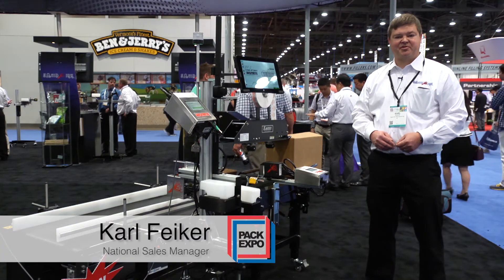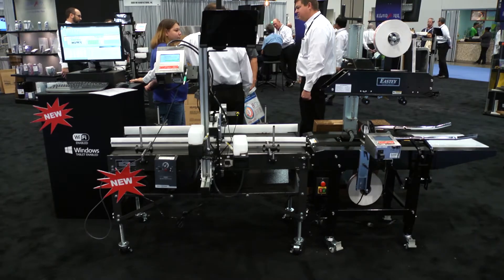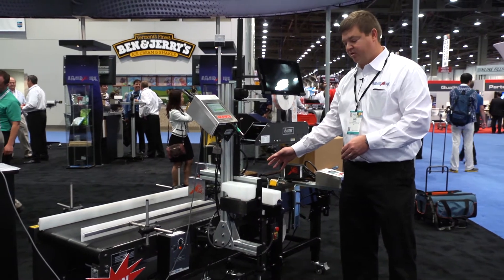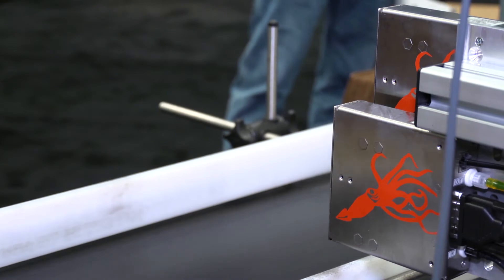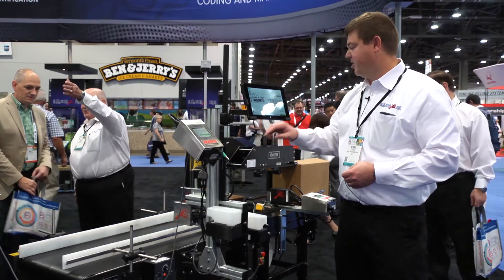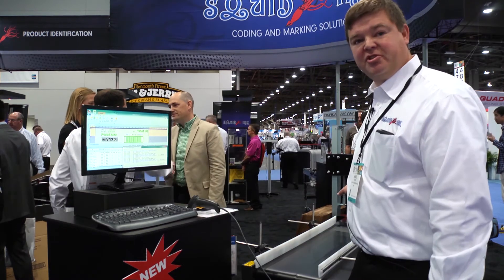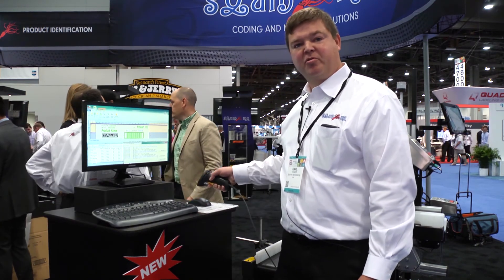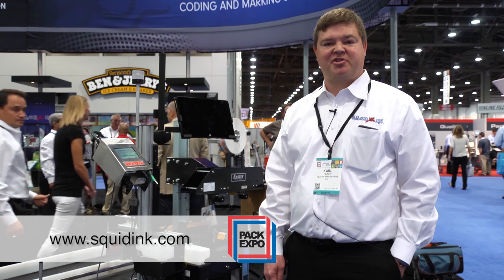Squid Ink Manufacturing's Database Integration with Hi-Res CoPilot Printing System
In this video, date and time information is added to a box using a Squid Ink CoPilot printer. From there, a CoPilot 382 with two, 2.1” printheads adds high-resolution bar coding. Last, a Wi-Fi device that is running Orion software seamlessly communicates database information with the print controller.

For more information about this application or to learn about any of our other coding and marking products, visit us online or give us a call: